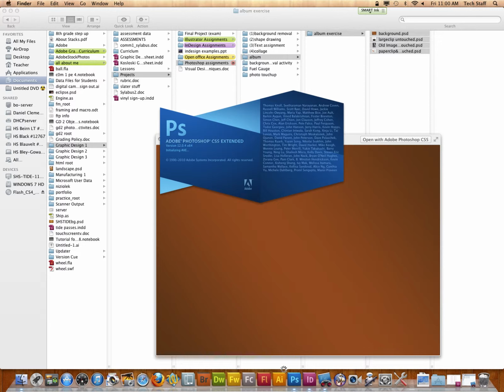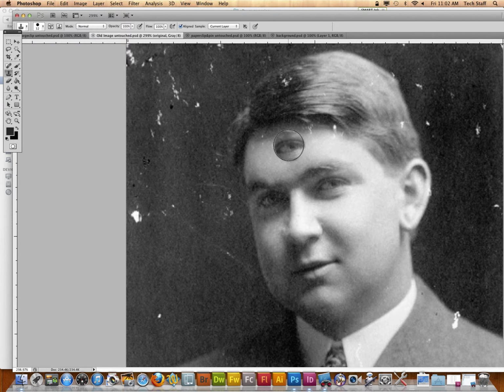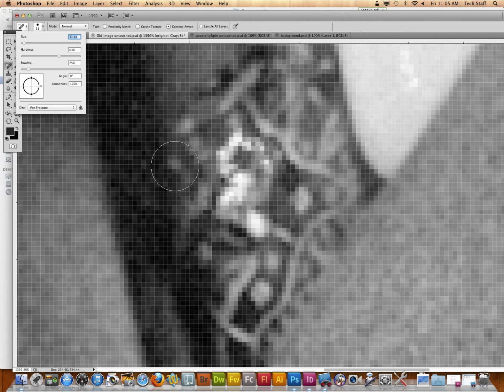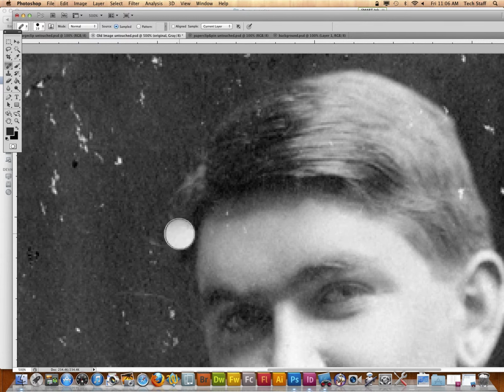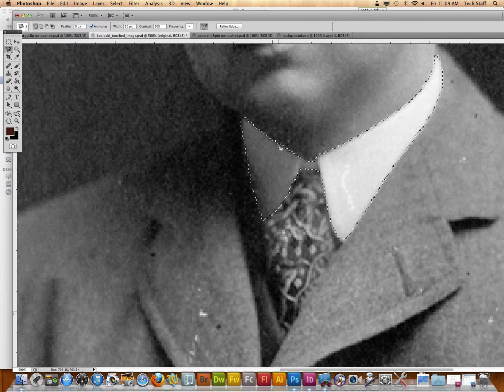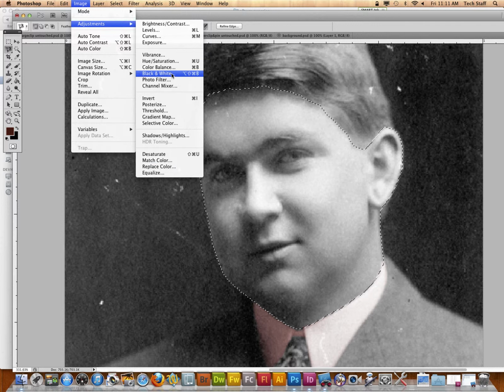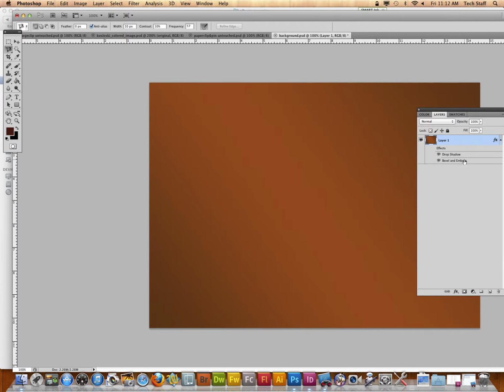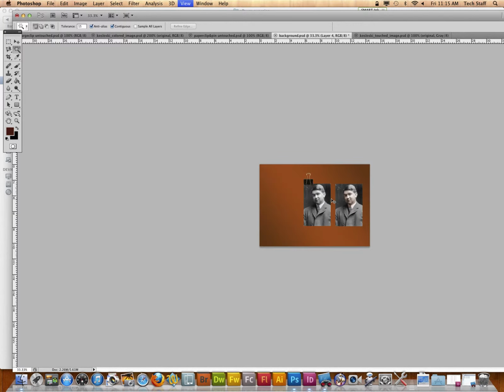Album Assignment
photoshop retouching photo